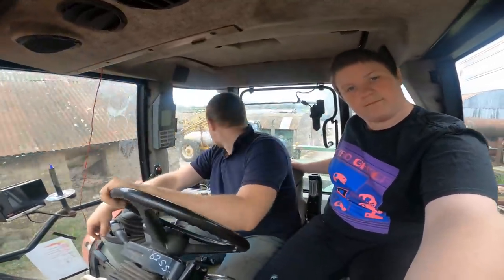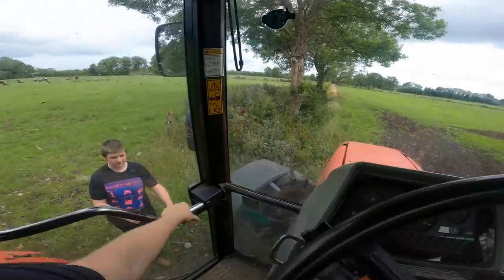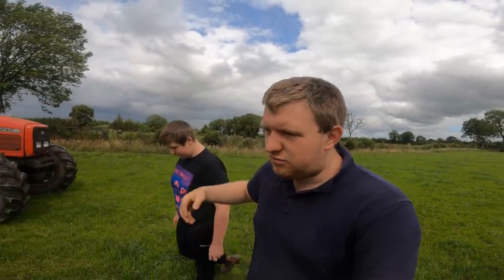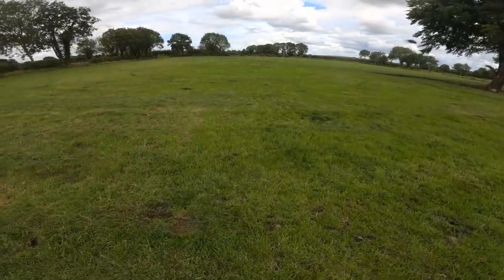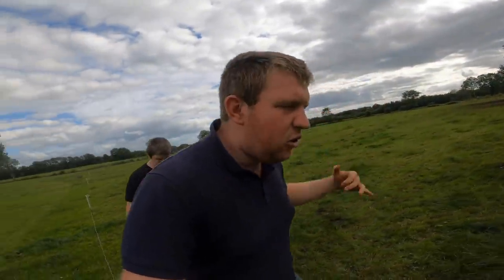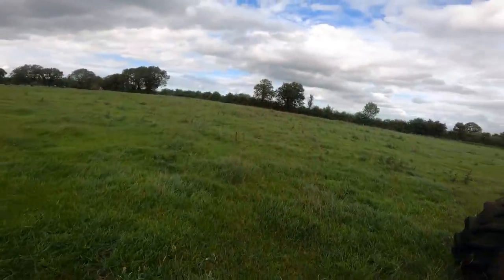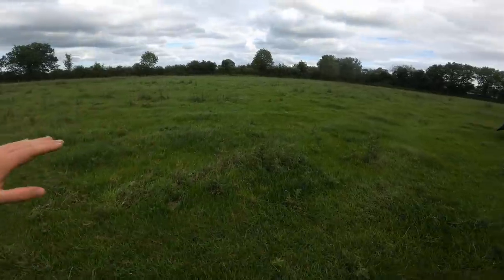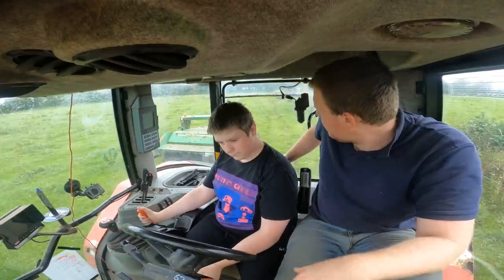TOPPING -- WHY BOTHER?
in this video we go topping with the massey 6290 and jd 10ft mower. we are topping paddocks on an outfarm where the bulls have recently been moved and I explain why we top and the benefits of topping, also this is part 1 of 2 parts on topping the next part is around the 35x and finger bar mower and the extreme end of the need for topping

BASEBALL CAP CHILD

business insider stocks stock trader financial